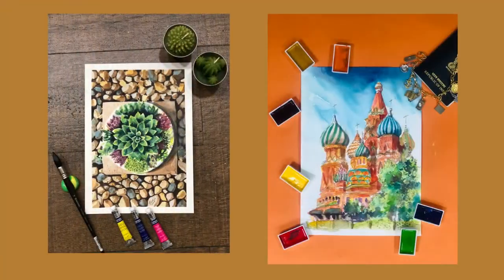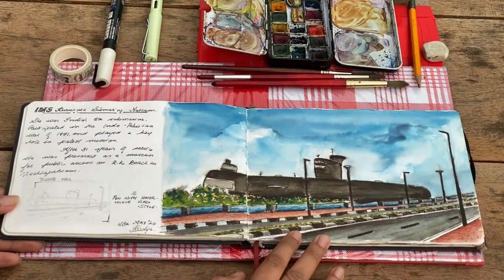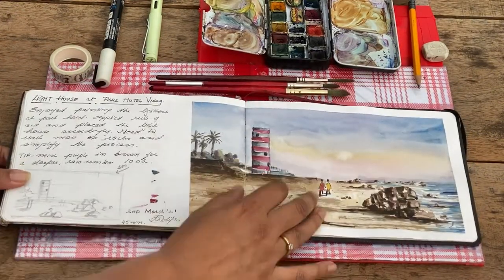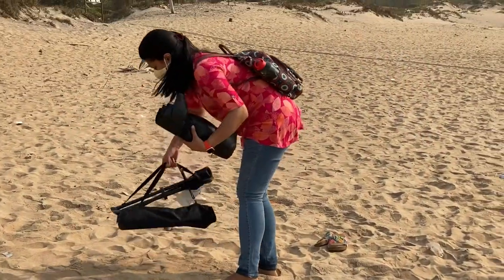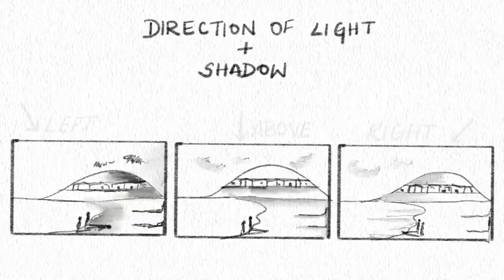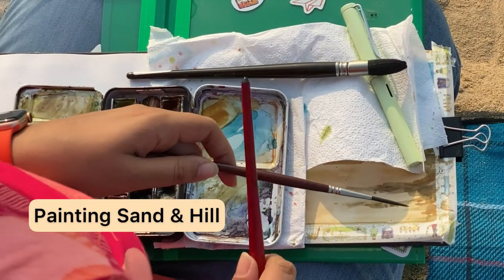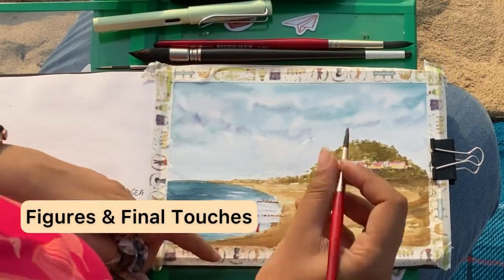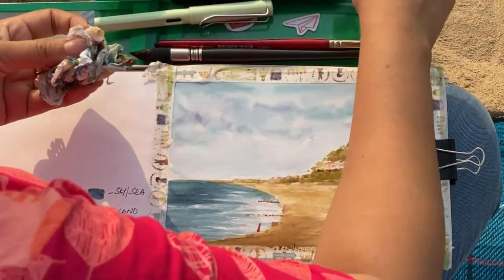Learn to Paint Watercolor Seascapes: A Beginner’s Guide To Painting Movement in Nature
Have you ever sat by the sea and just observed the movement of the waves and the sky? And thought, “How do I capture that?”

Well, this class will help you simplify moving elements and create a beautiful painting while immersed in the outdoors. It’s perfect for watercolor beginners and anyone who loves painting nature. From my experience, I’ve isolated the three key concepts a beginner should focus on when painting any dynamic seascape. They are composition, movement, and color.

Join me in this Skillshare class to learn and paint a beautiful Seaside Landscape.